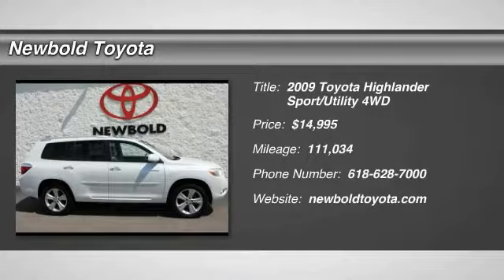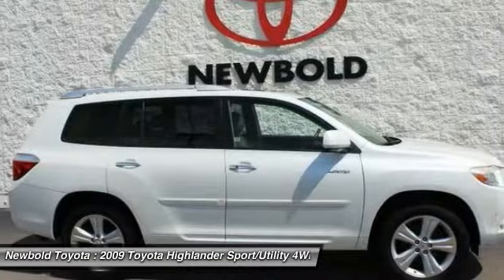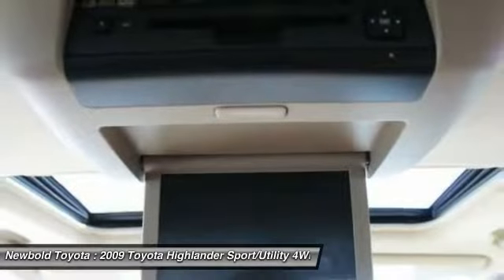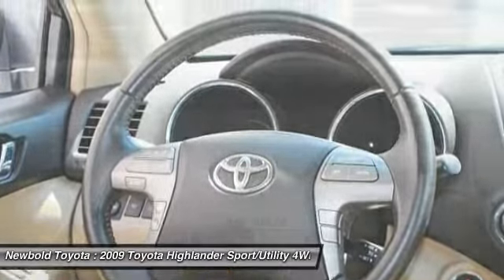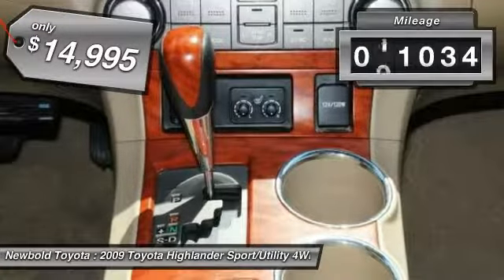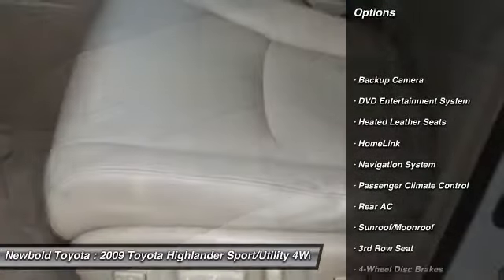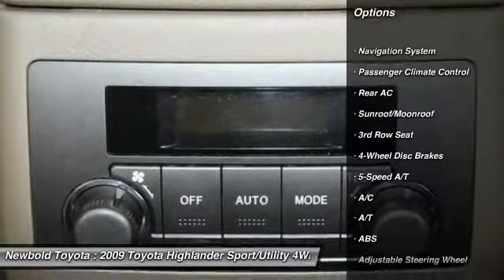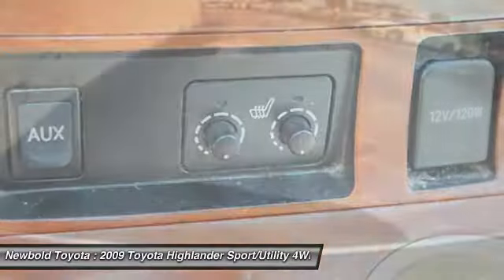2009 Toyota Highlander O'Fallon IL T10579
2009 Toyota Highlander Limited

Newbold Toyota
1282 Central Park Dr

4D Sport Utility, 3.5L V6 SMPI DOHC, 5-Speed Automatic with Overdrive, AWD, and White. Gasoline! Hey! Look right here! CARFAX CERTIFIED NO ACCIDENTS! This 2009 Highlander is for Toyota fanatics looking the world over for a great one-owner gem. Consumer Guide Recommended Midsize SUV. The precision-tuned 3.5L V6 SMPI DOHC engine provides the very essence of performance, delivering substantial horsepower and torque.